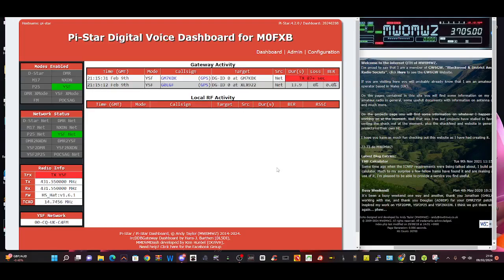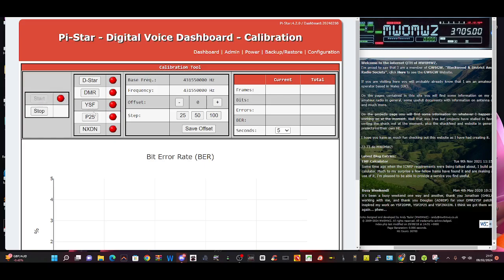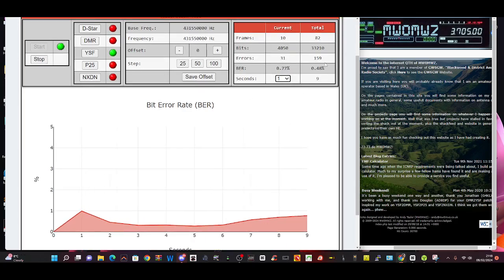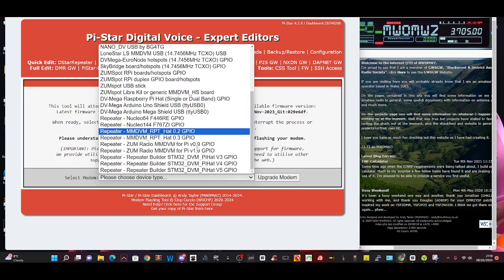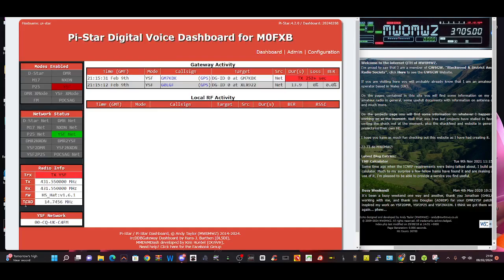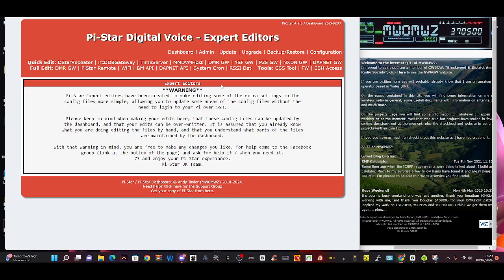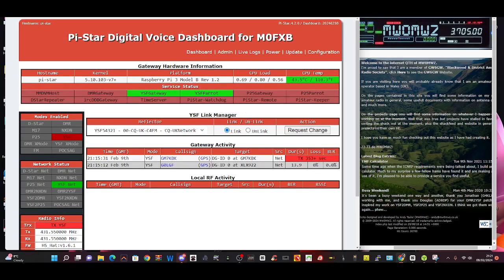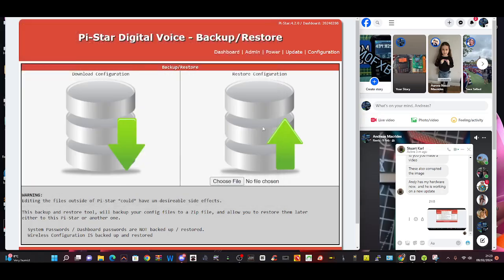NEW PISTAR - UPDATE FIRMWARE ON MODEM TAB & CALIBRATE BER TAB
PISTAR DOWNLOADS